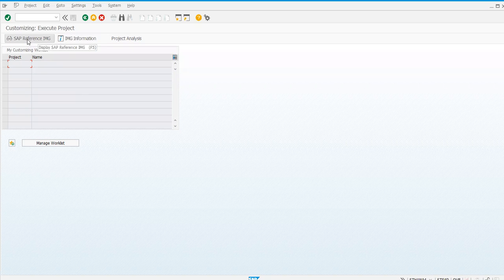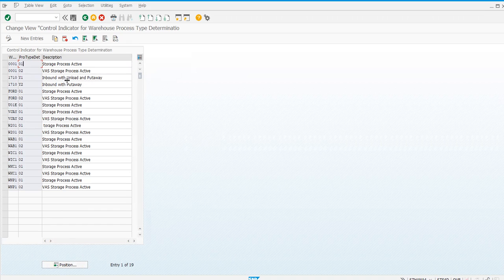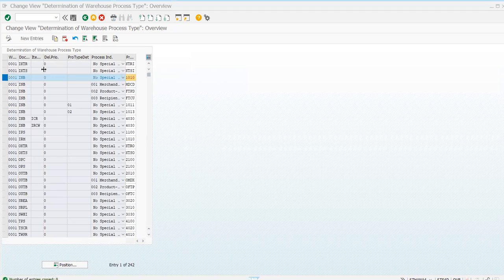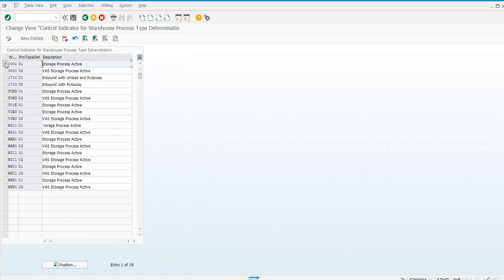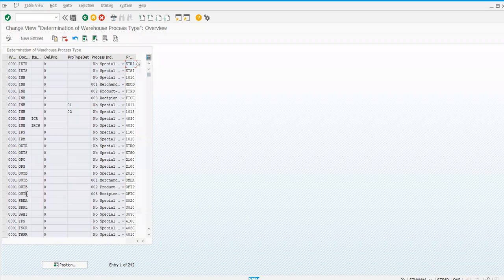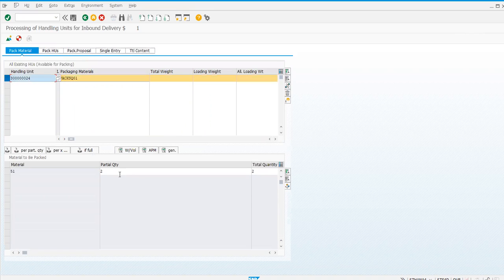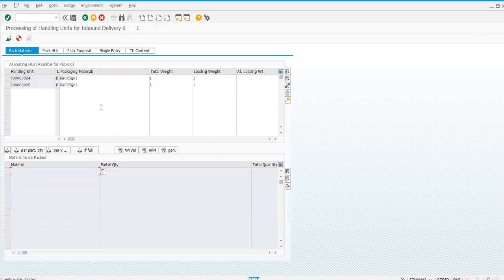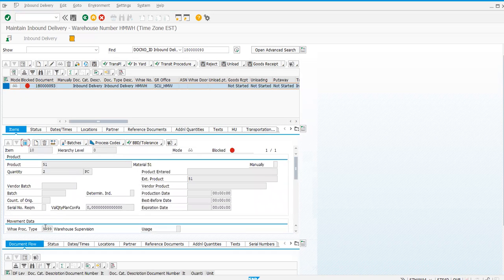EWM - Automatic determination of warehouse process type